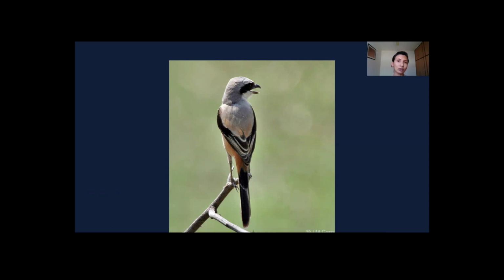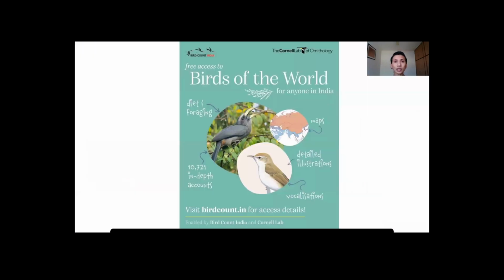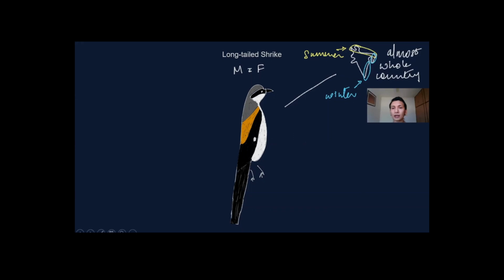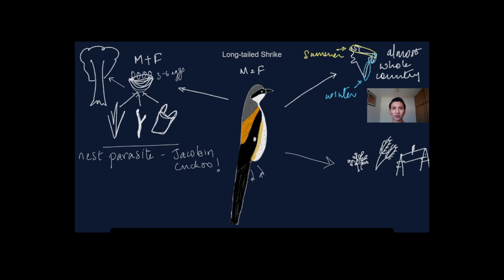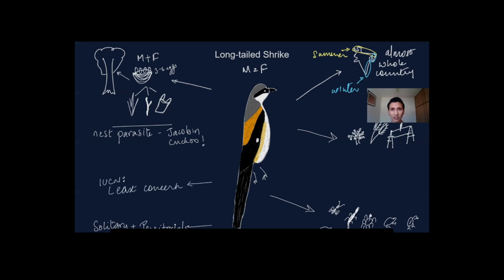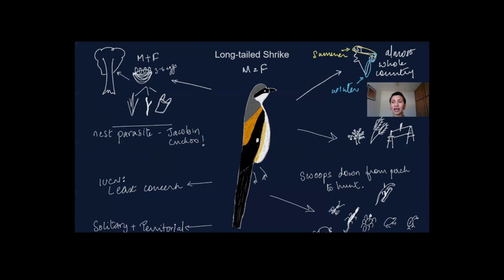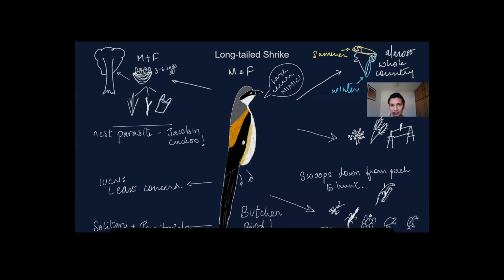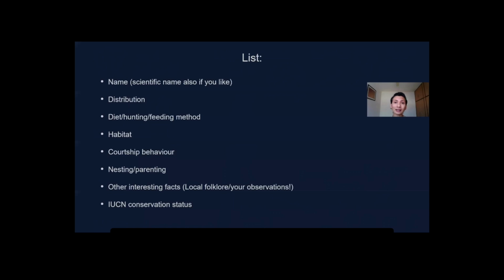Episode 9: Learning How to Learn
Some learning methods make for long lasting retention of information. This is one such.